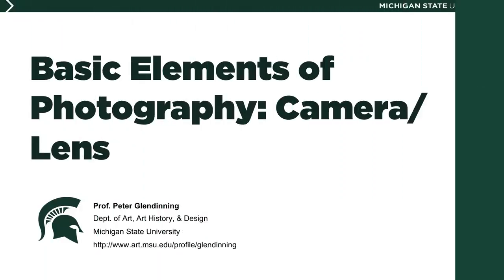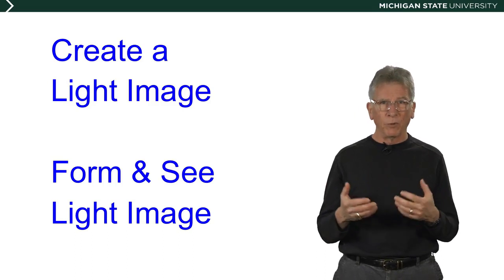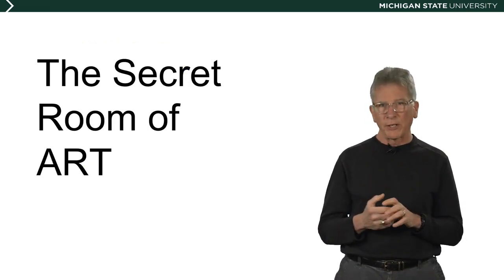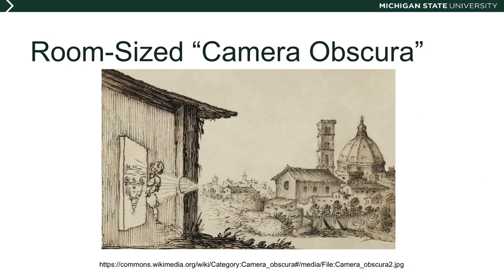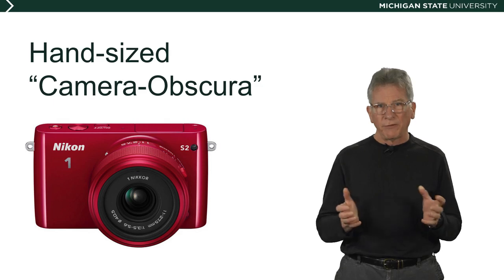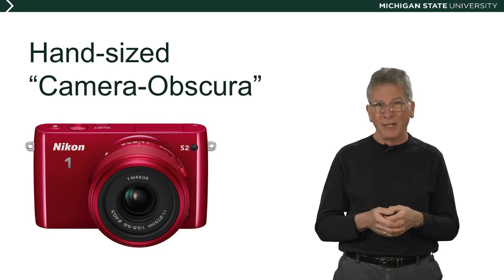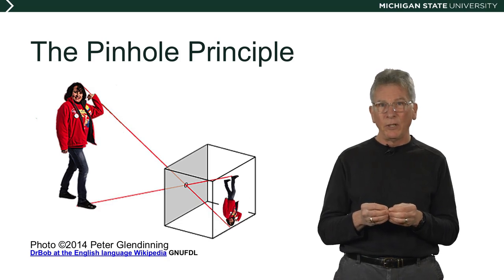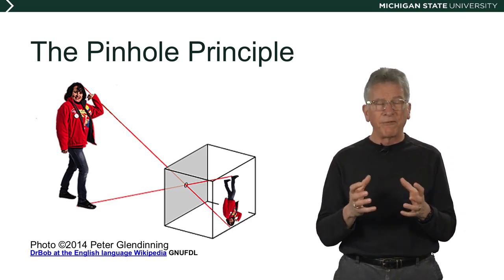Basic element of photography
Welcome back. We're going to talk about basic elements of photography this time, the camera, concept, and what the heck is a lens. So let's take a look. We know there's some things that we need to have in order to create a photograph.